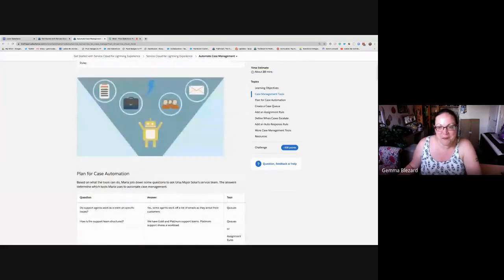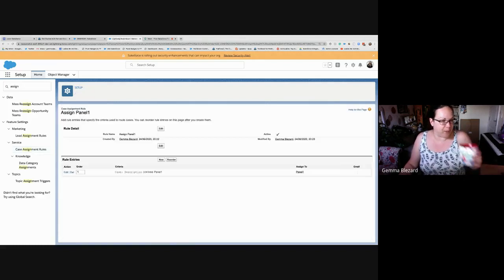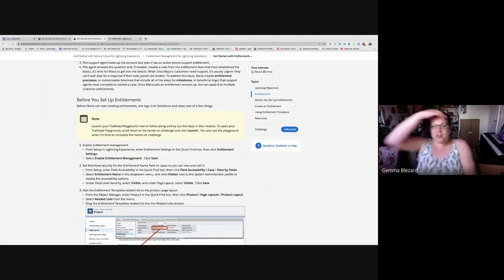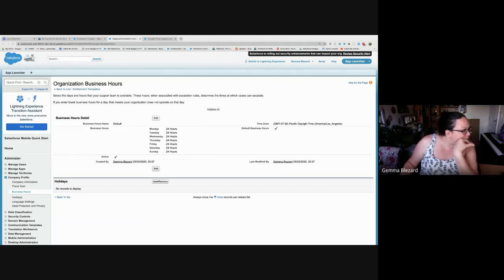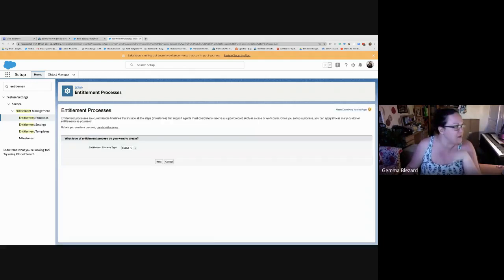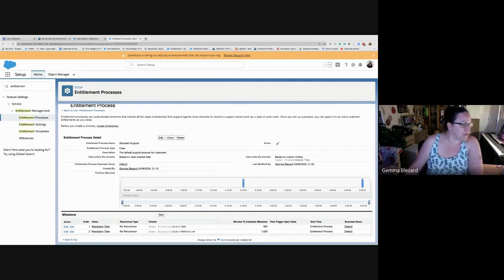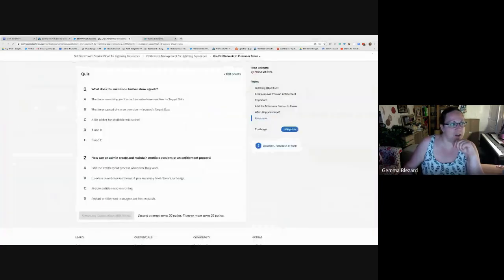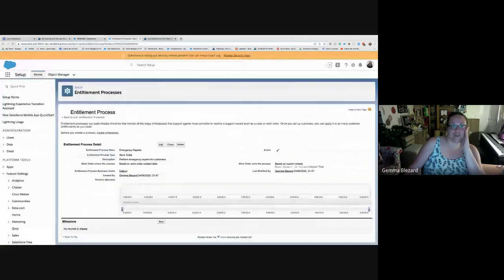Learn Salesforce with Gemma - Session 26 - Entitlements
In this video we learn all about Entitlements for Service Cloud